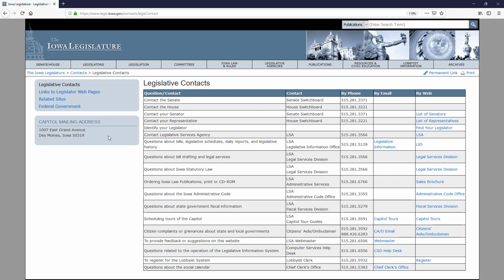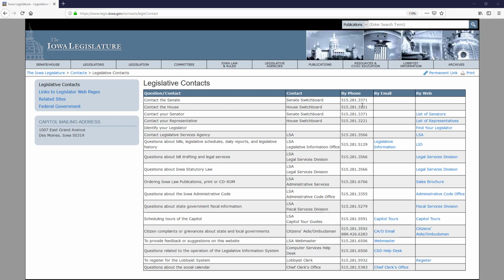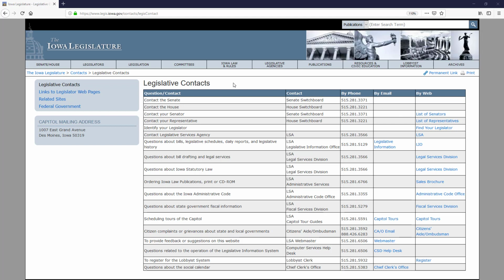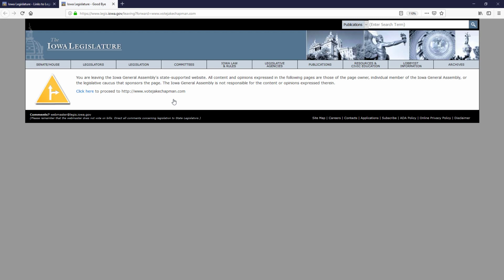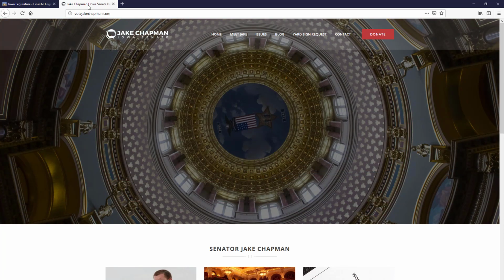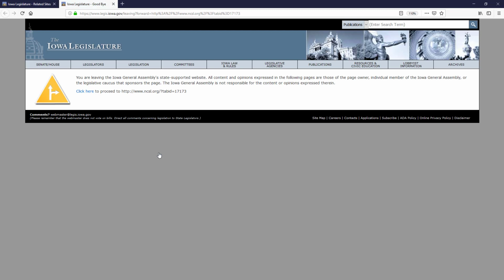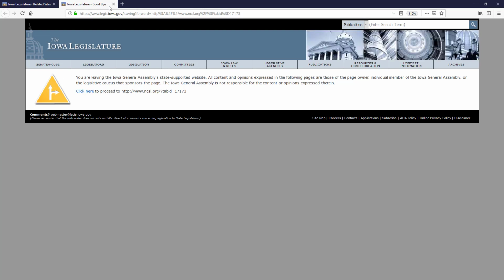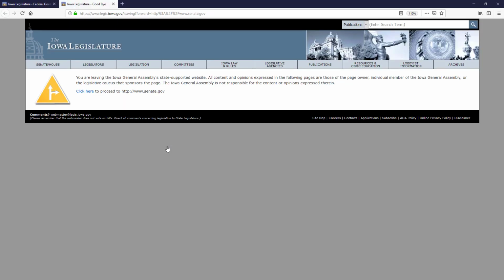Legislative Contacts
This video shows where to find legislative contacts as well as links to related content on the website.